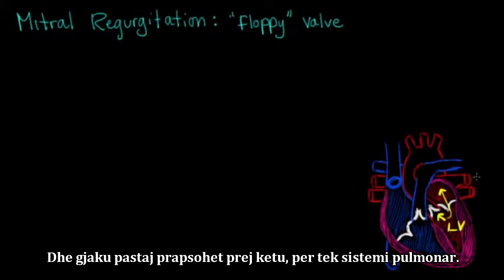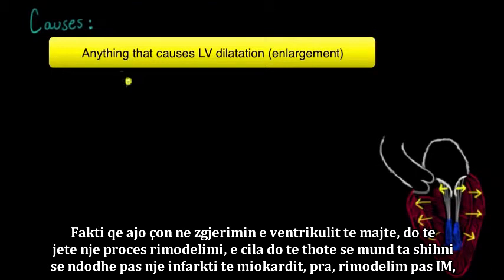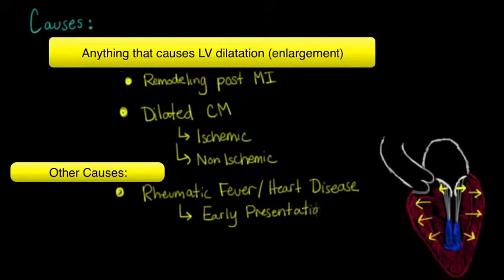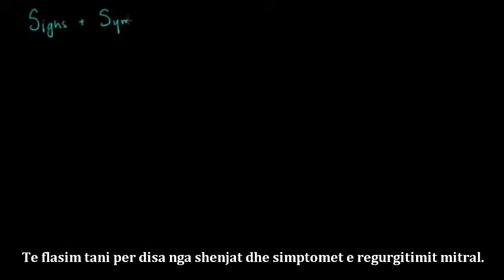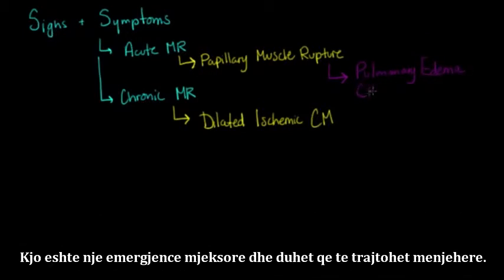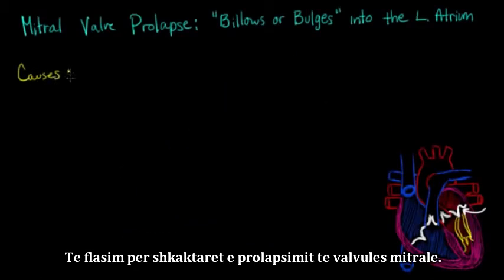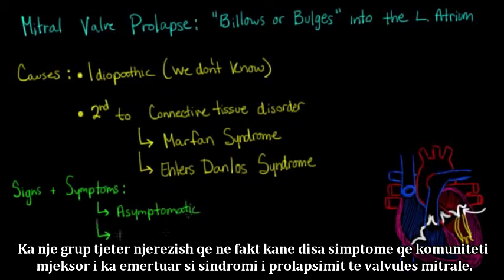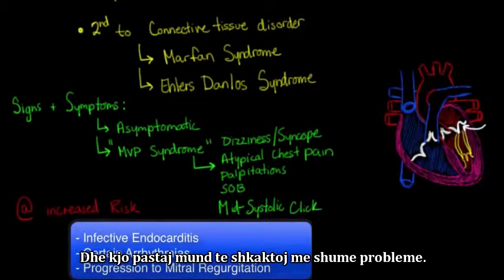Semundja e valvulave te zemres, regurgitimi i valvules mitral dhe prolapsimi i valvules mitrale, 7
Semundja e valvulave te zemres, regurgitimi i valvules mitral dhe prolapsimi i valvules mitrale